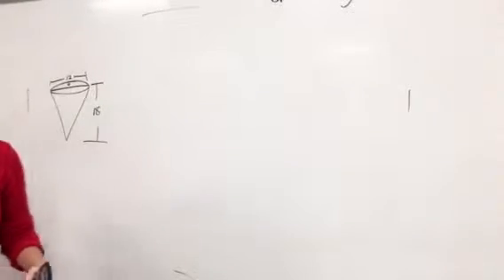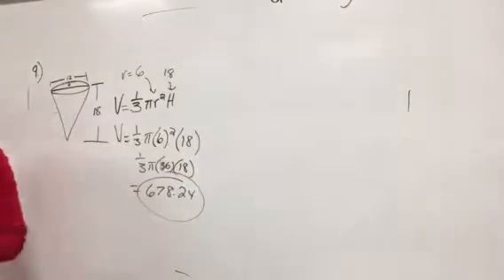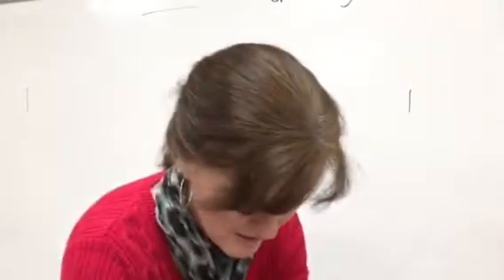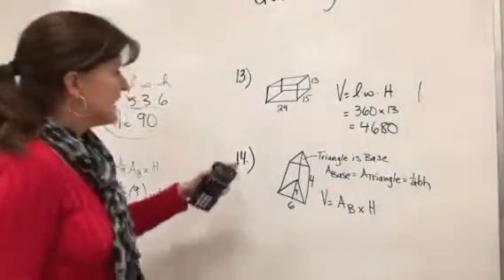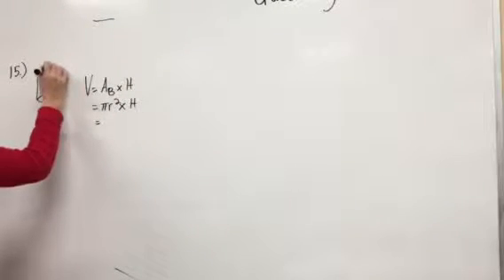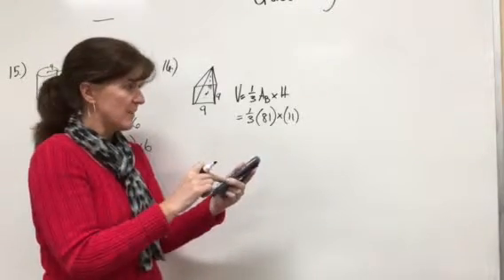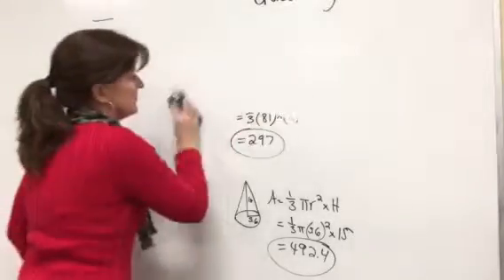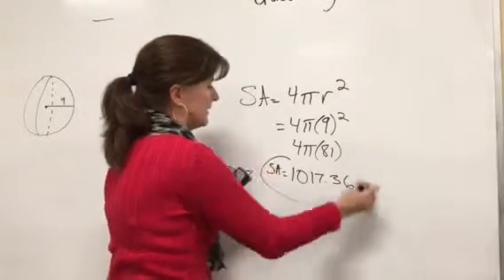PA Chapter 6 Test Review Part 2